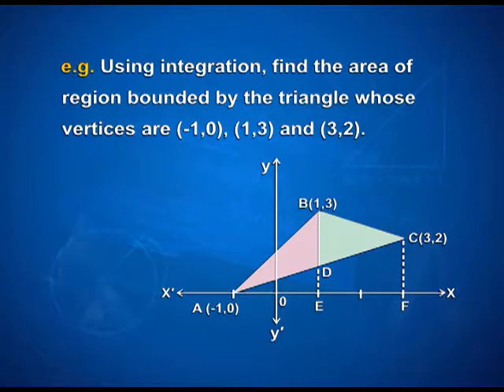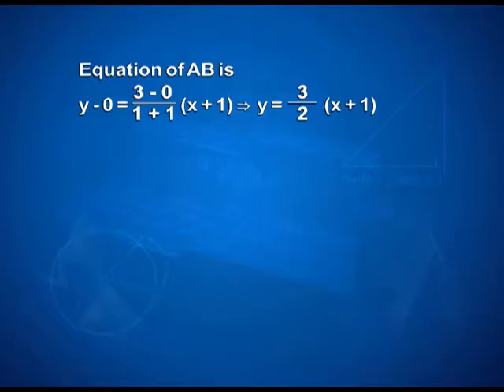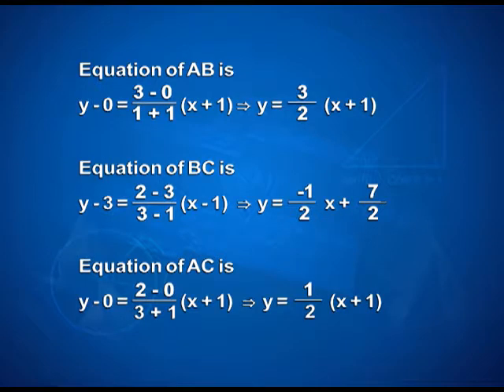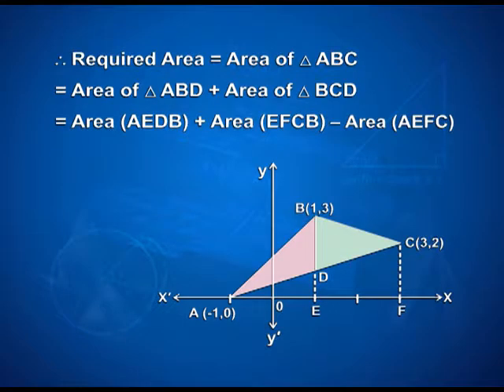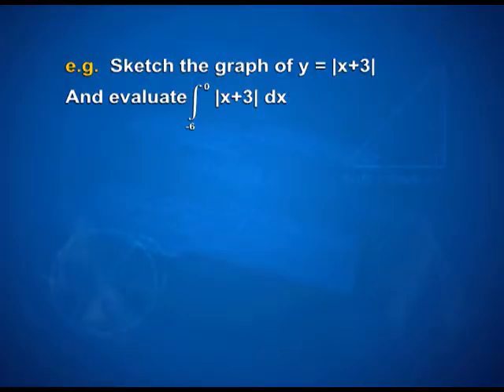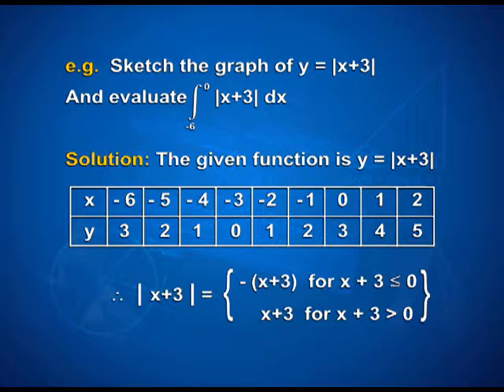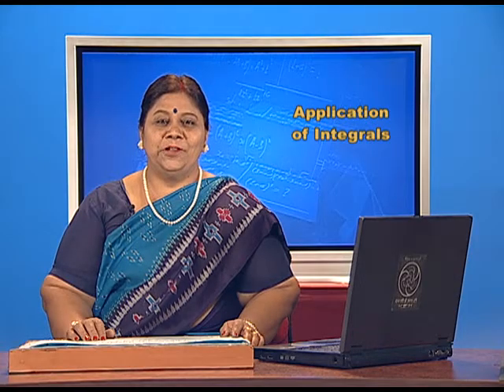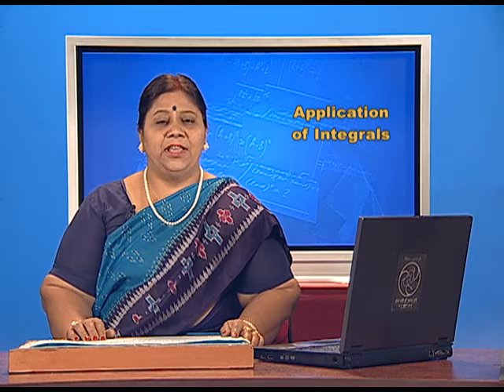Application of Integrals: Problems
Episode 04 of the video lectures on chapter 08 of the Mathematics textbook for class 12; covers problem solving based on area between two curves using integration